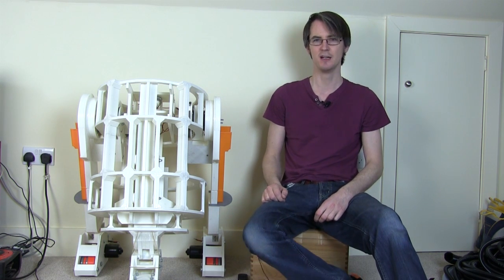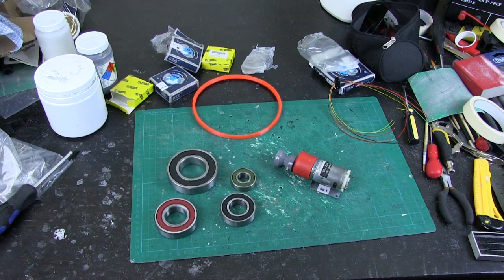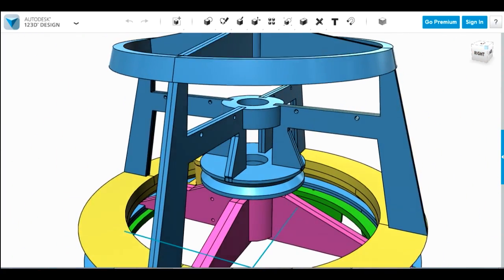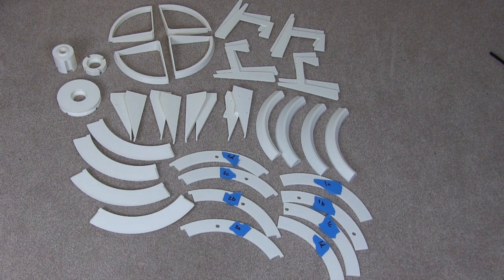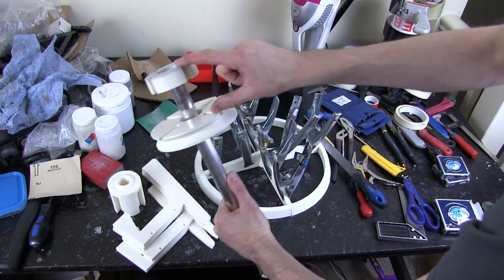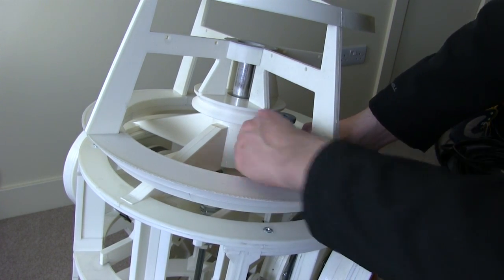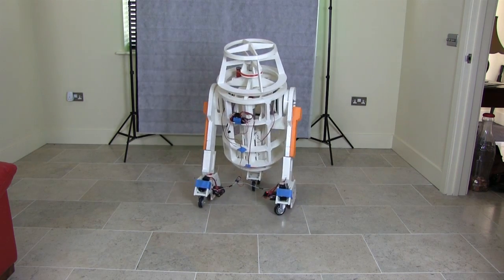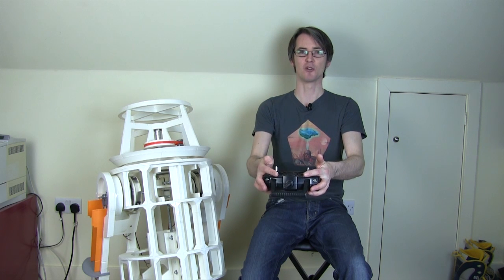Star Wars R6 Droid #8 | Getting the Head On | James Bruton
Getting the head on R6 which is the last main frame part. Check out part 7a for the CAD files.

① GENIUS

② XROBOTS